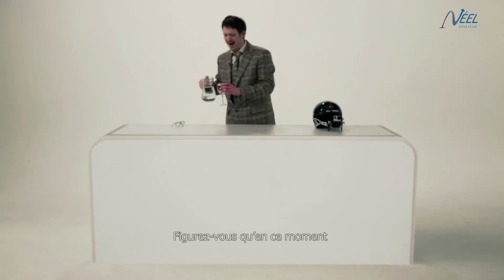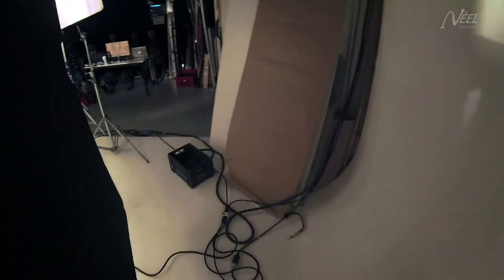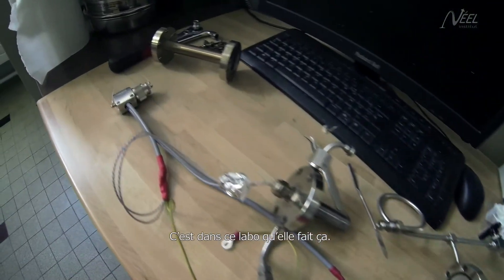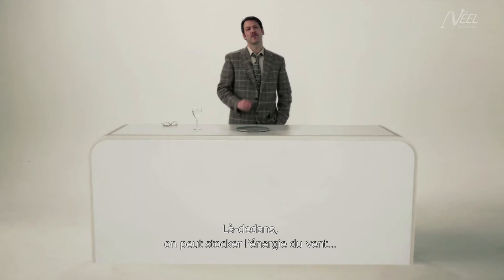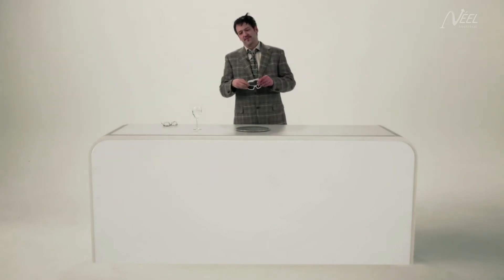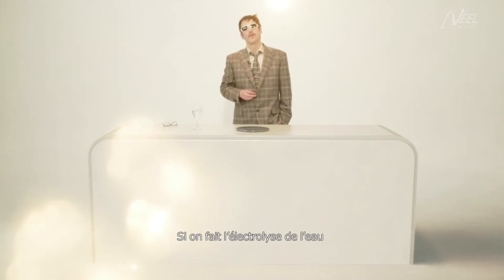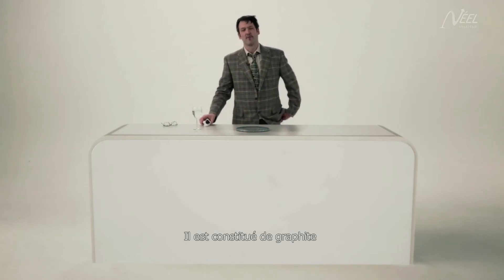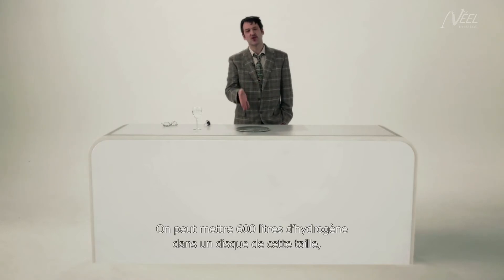The storage of renewables energies (VOSTFR)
What happens in Physics Laboratories ?
Researcher can store 600 liters of hydrogen in a 12 inch disc at atmospheric pressure !

Que se passe t'il dans les laboratoires de recherche ?
Des chercheurs de l'Institut Néel ont réussi à stocker 600 litres d'hydrogène dans un disque de 30 cm de diamètre et 1cm d'épaisseur.